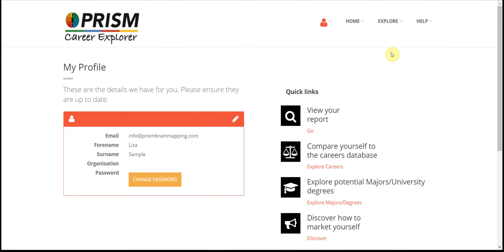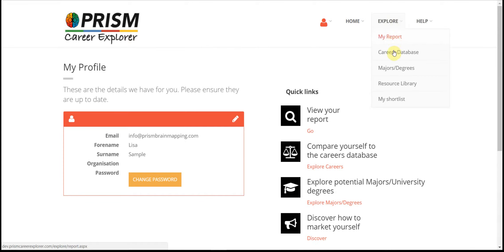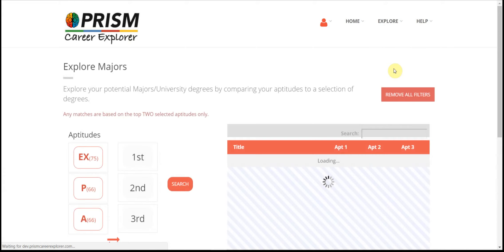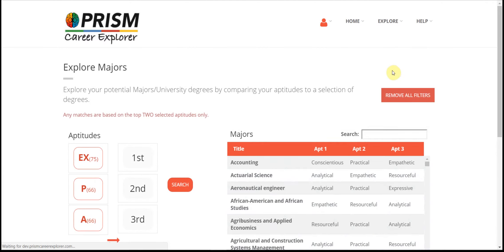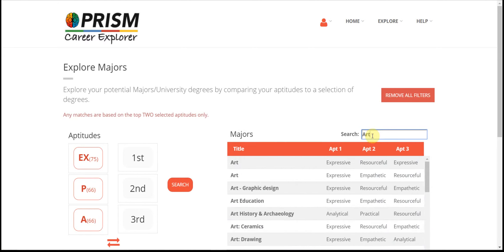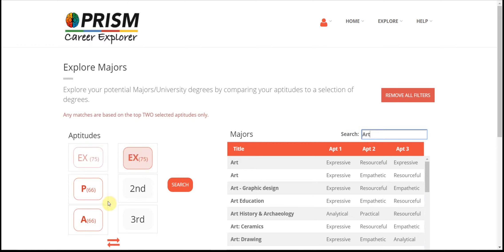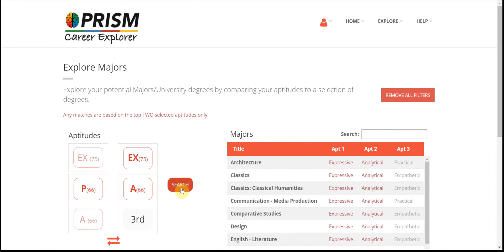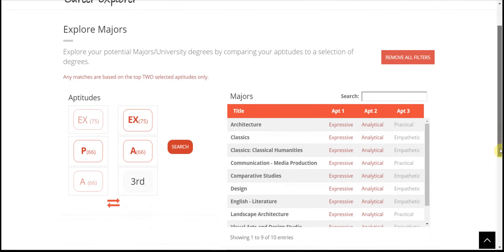Exploring Majors/Degrees in Career Explorer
A video from PRISM Brain Mapping